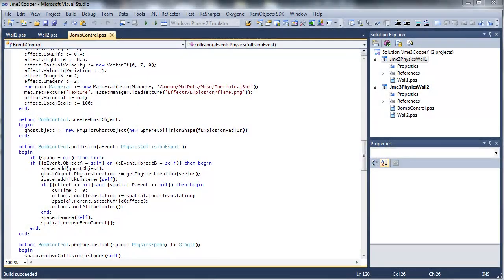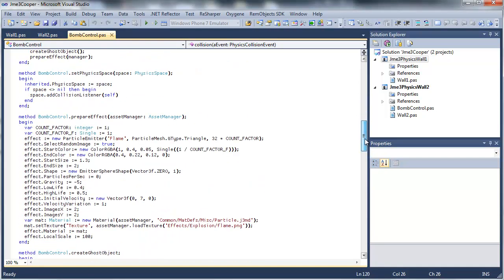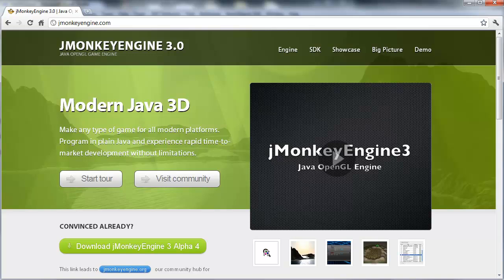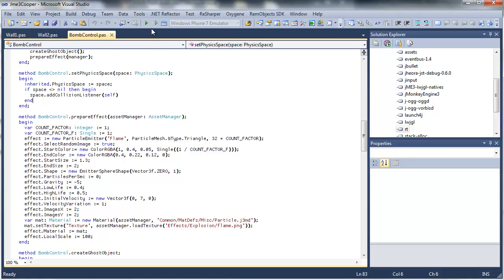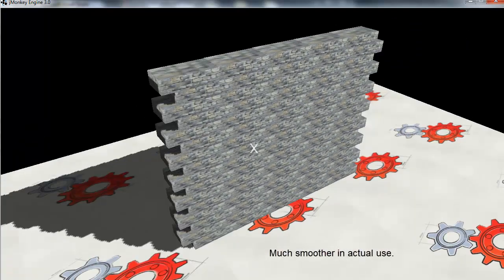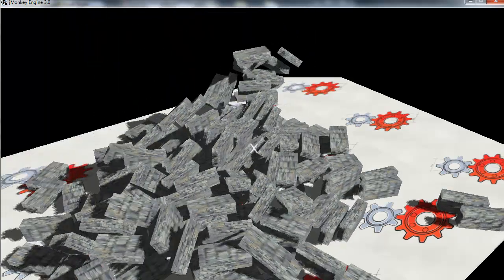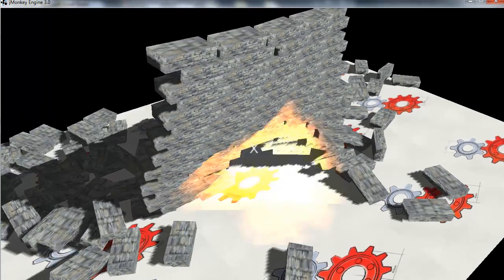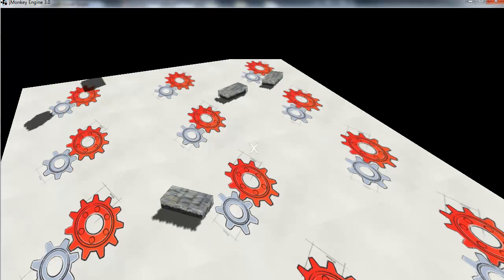3D with the JMonkeyEngine and Cooper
Showing off some 3D fun with RemObjects Cooper (Oxygene for Java) and the JMonkeyEngine for Java. JME3 is also in development for Android.